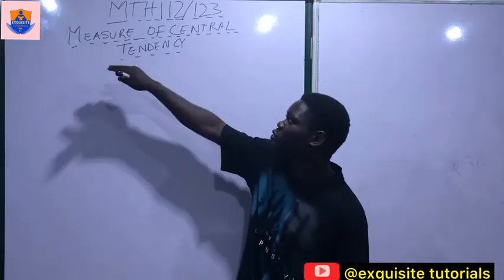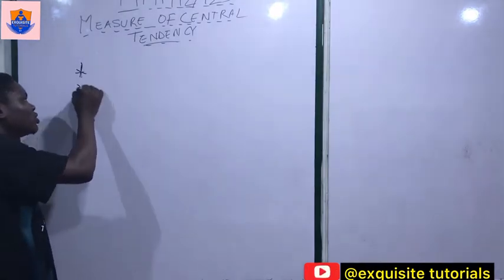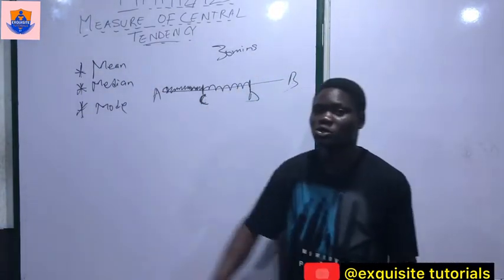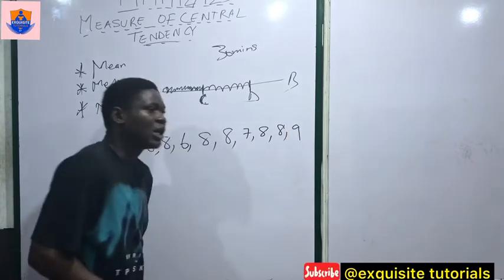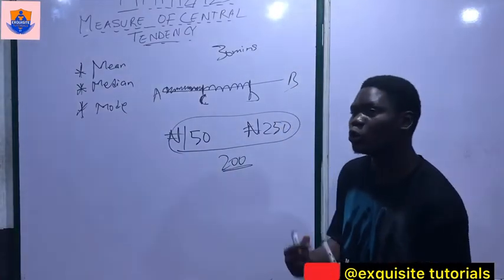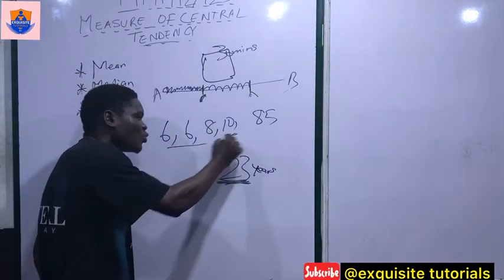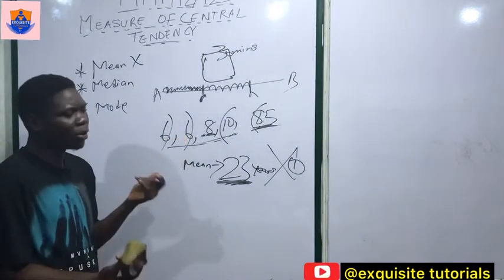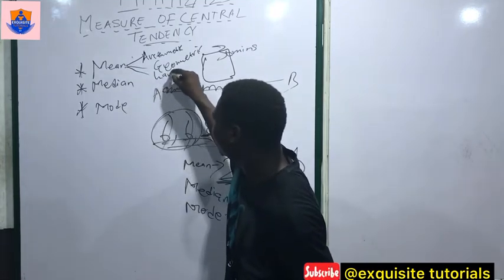MEASURE OF CENTRAL TENDENCY (maths) Delsu, UNIBEN, post UTME etc